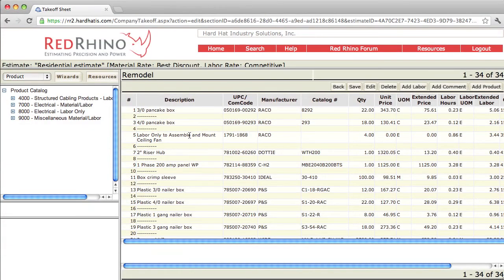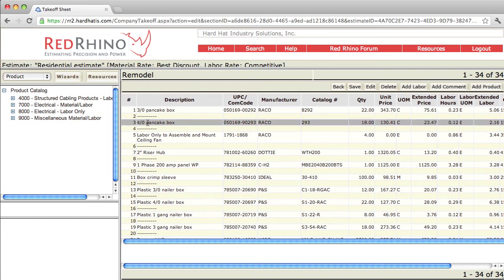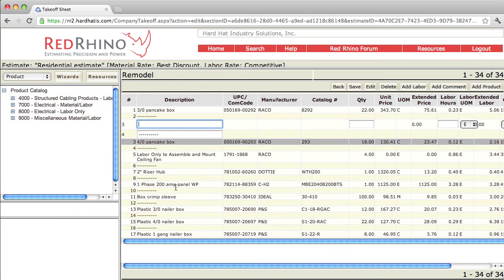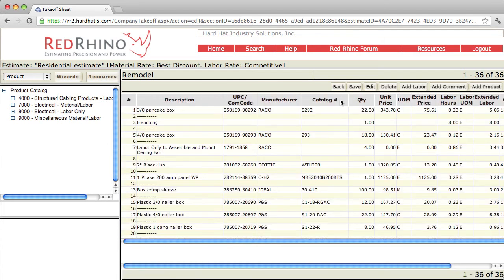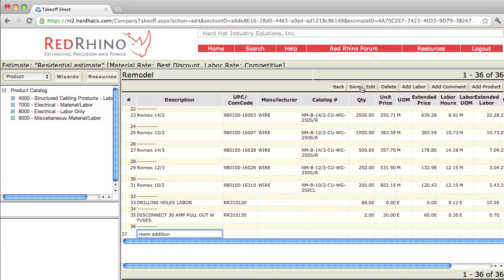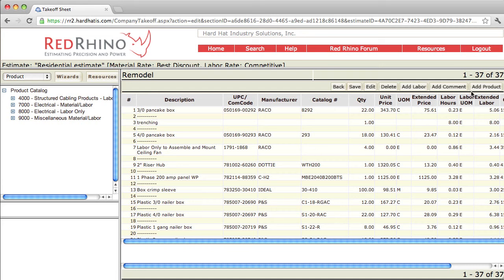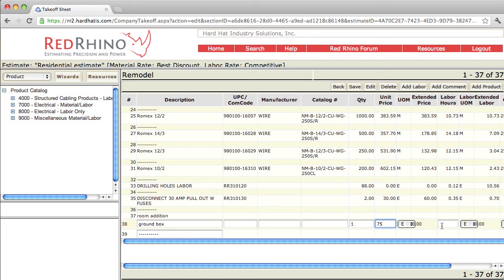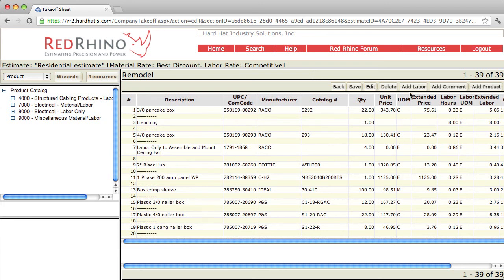Residential Estimate Takeoff Edit Buttons